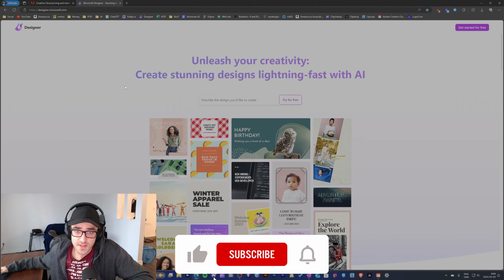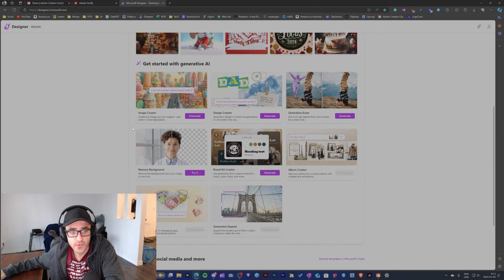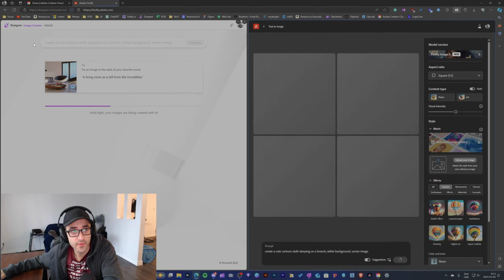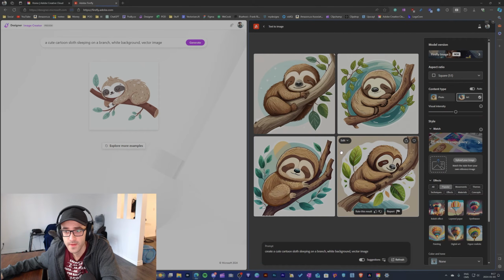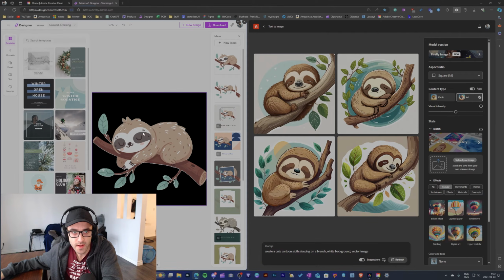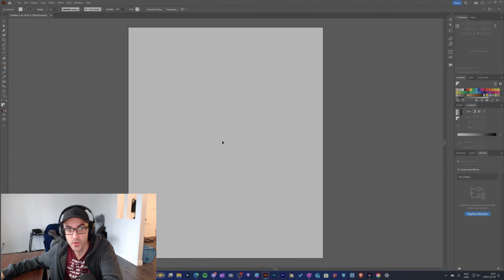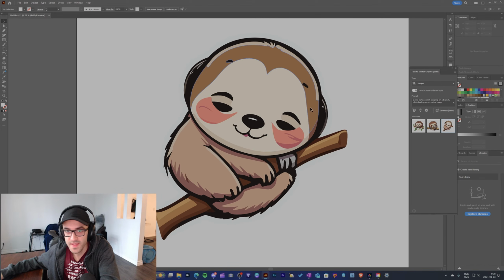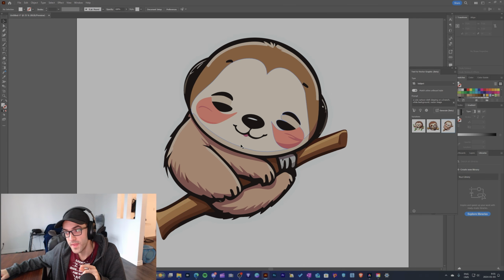Dall-E 3 vs. Firefly 2 for AI Vector Images